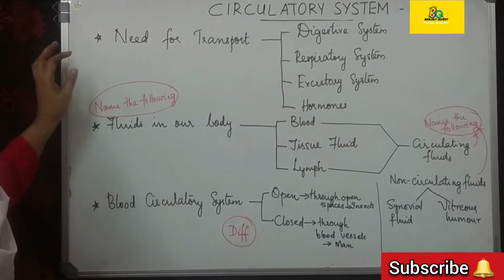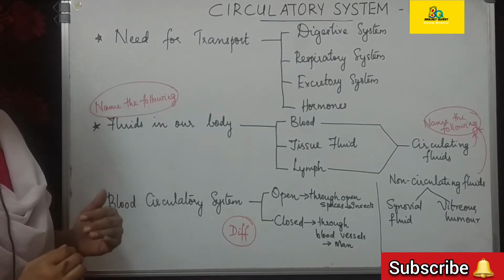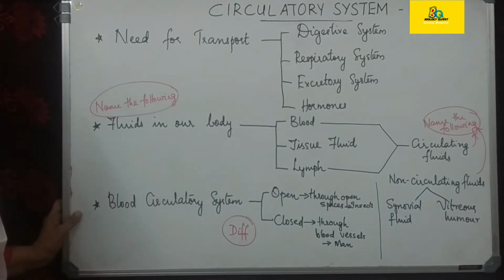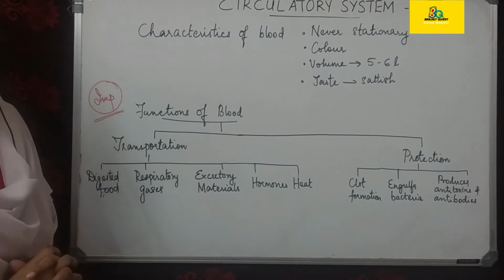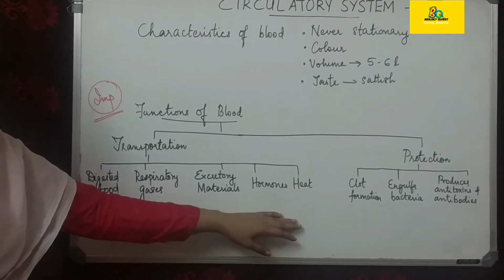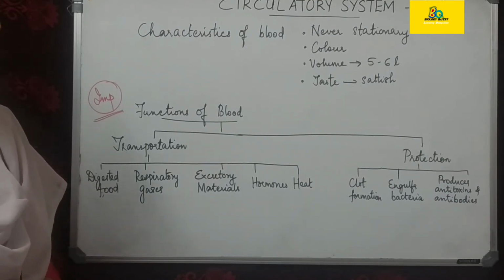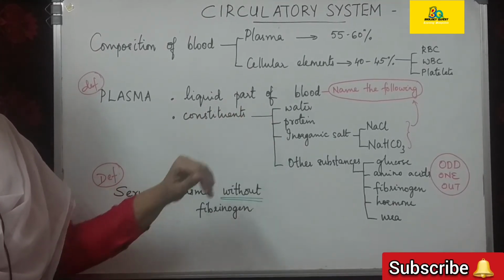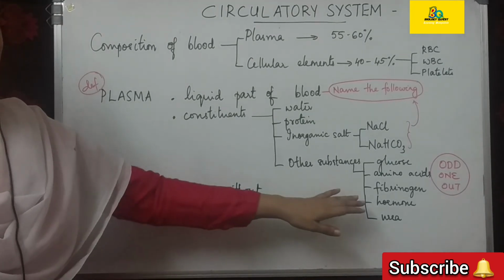Functions & Composition of Blood | ONE SHOT | Class 10 ICSE Biology | Dr. Jisha Joe | Biology Quest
In this video, Jisha ma'am is discussing the functions and composition of Blood at One Shot. Classes are handled by Biology expert Dr. Jisha Joe, M.Sc., M.Ed., Ph.D., having an experience of 20+ years in the teaching field.